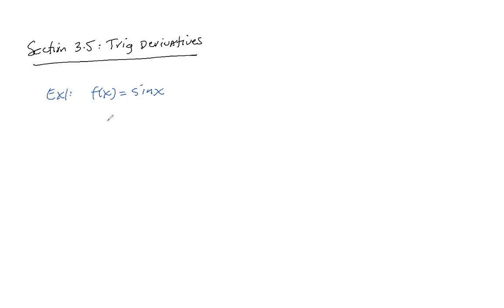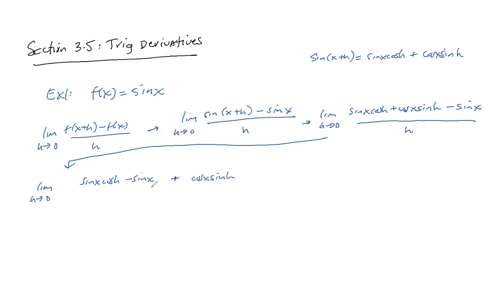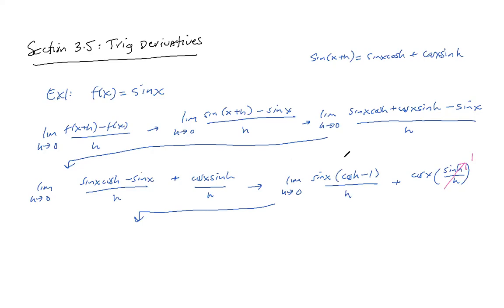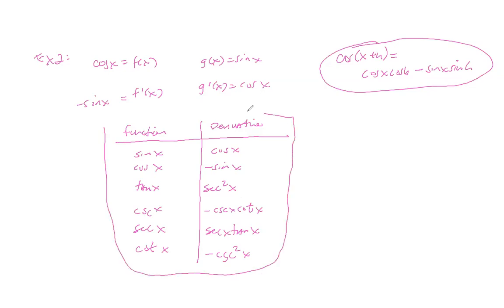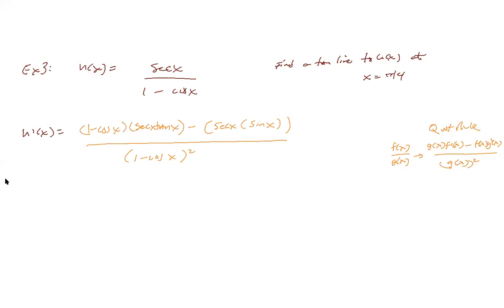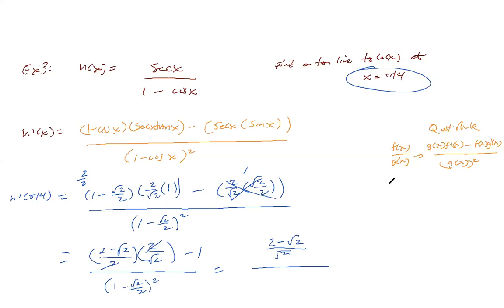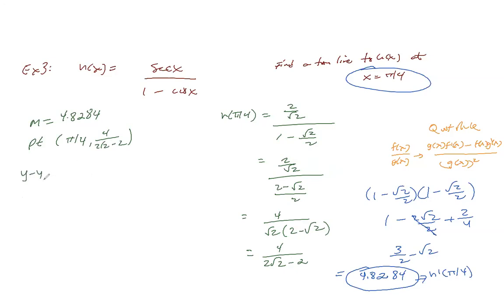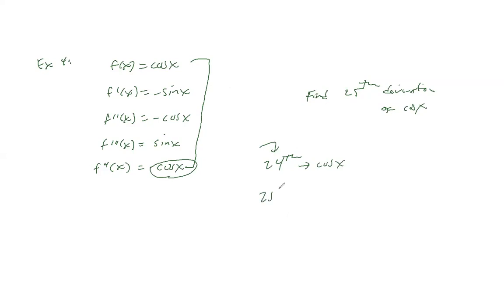3.5 Lecture: Trig Derivatives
For HW10/11